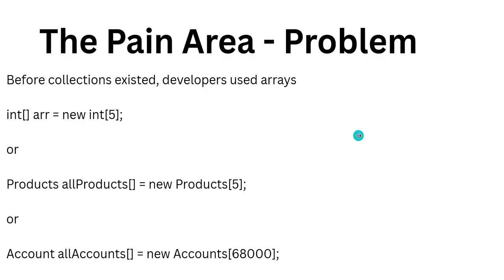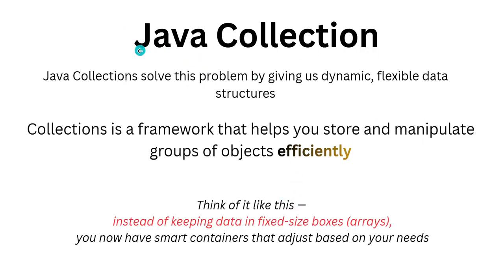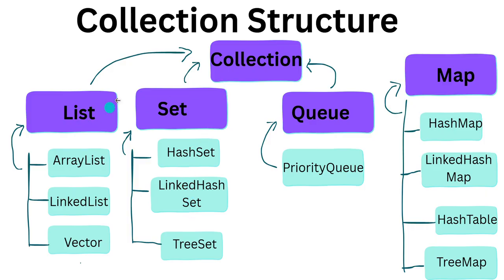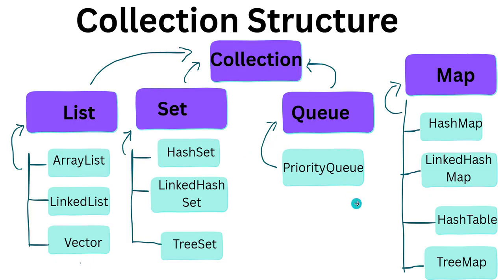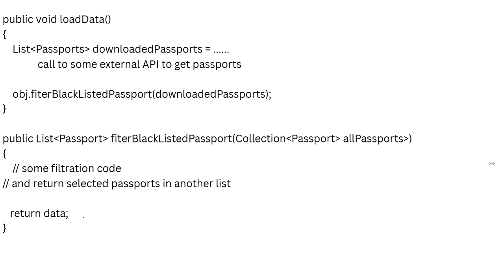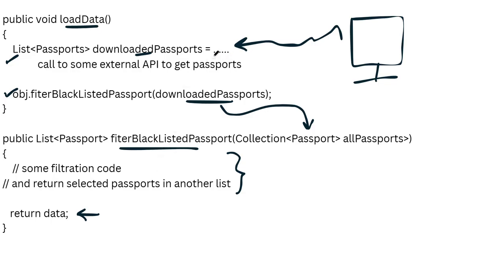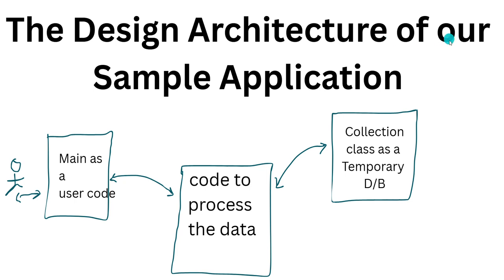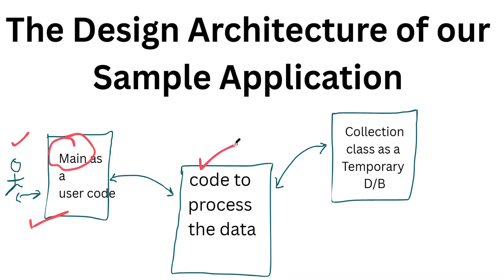Java Collection Explained-1 | Interview Questions and Real Use Cases for Beginner to Intermediate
In this video, we start our Java Collections Mastery series, covering everything from basics to advanced concepts with real-world examples.

You will learn:
- Why arrays are not enough
- What is Java Collections framework
- Overview of List, Set, and Map
- ArrayList and LinkedList basics
- Real-world coding example

This series is designed for:
- Professionals looking for practical understanding

📌 GitHub Code:

(Add your LinkedIn link here)

Learn Java Full Stack, Spring Boot, React, and Python with real-world projects, interview preparation, and industry-focused training.